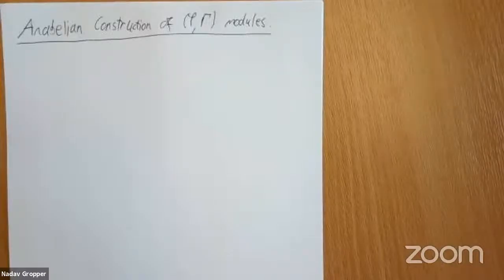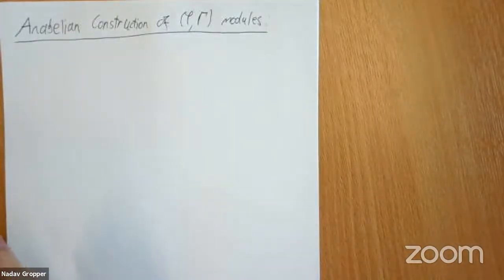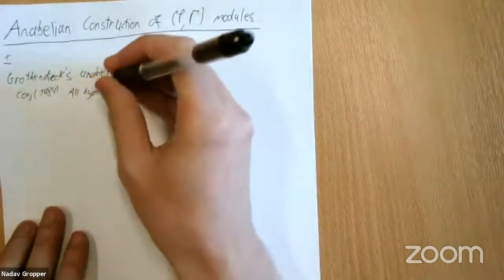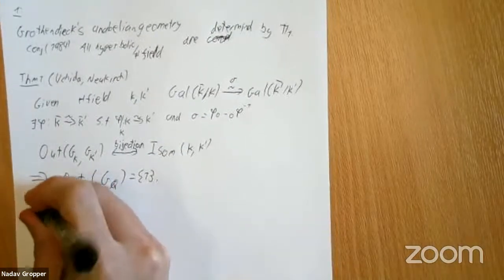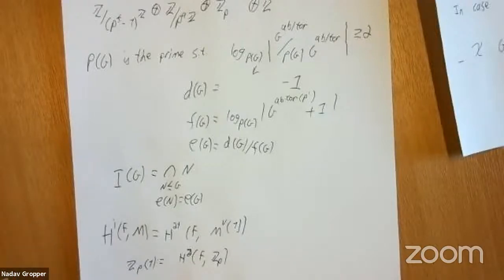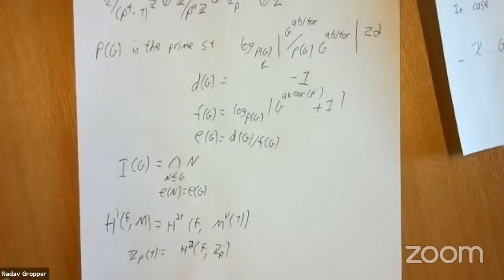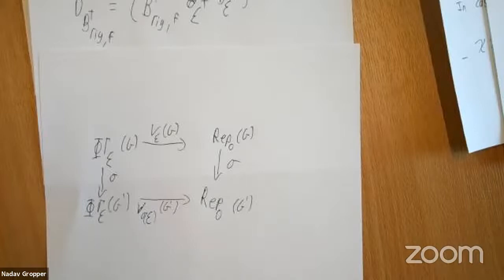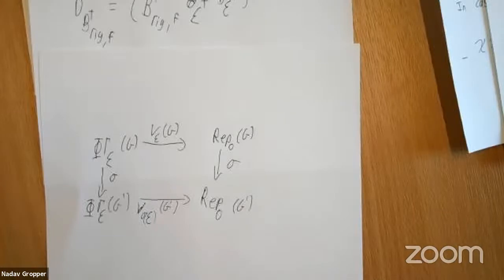Nadav Gropper (Oxford): Anabelian construction of phi, Gamma modules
Talk on May 19 at the WIS Representation theory and Algebraic Geometry seminar.

Abstract: Anabelian geometry asks how much canwe say about a variety from its fundamental group. In 1997 Shinichi Mochizuki,using p adic Hodge theory, proved a fundamental anabelian result for the caseof p-adic fields. In my talk I will discuss representation theoretical datawhich can be reconstructed from an absolute Galois group and also types ofrepresentations that cannot be constructed solely from it. I will also sketchhow these types of ideas can potentially give many new results about p-adic Galois representation.